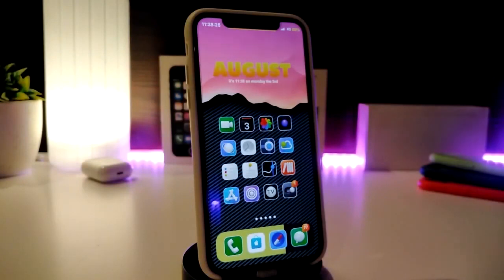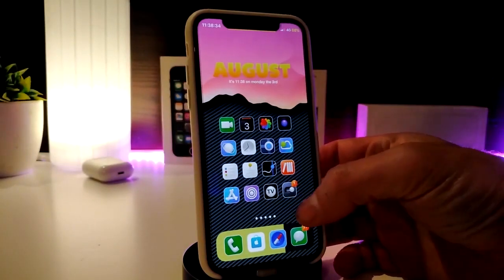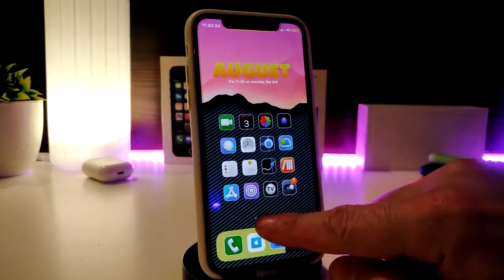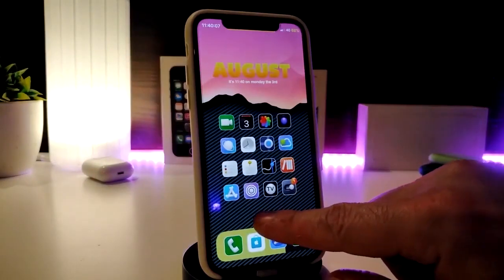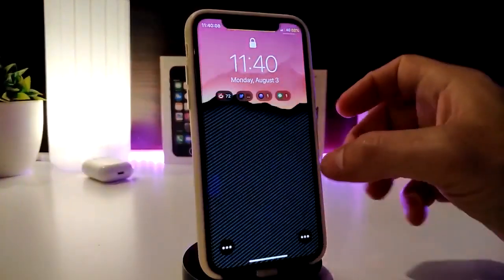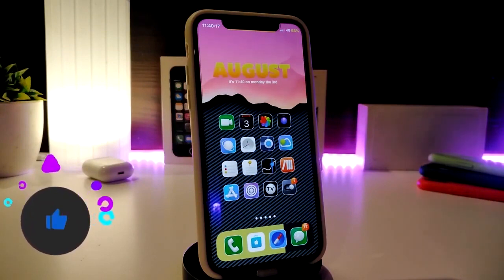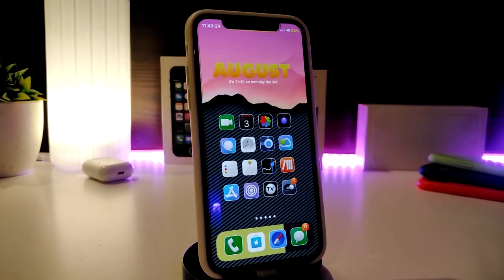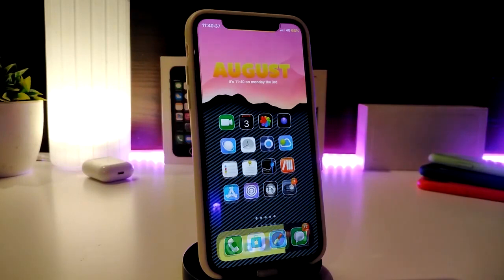TOP NEW Cydia Tweaks for iOS 14 Jailbreak on iOS 14.8! Unc0ver / Checkra1n / Taurine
Tweak List:
  DoubleLockScreen
 Theme Name : 3DWorld
Unc0ver tutorial: